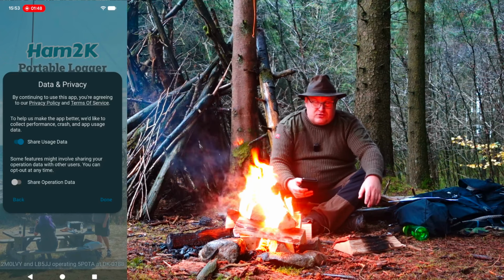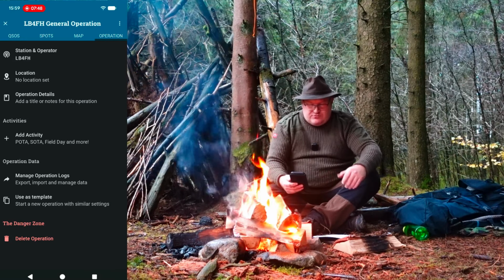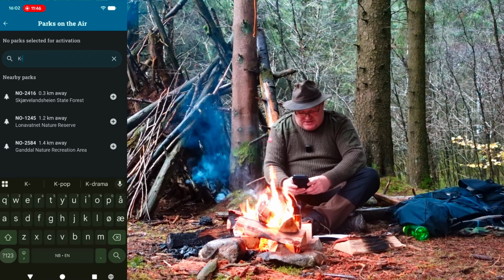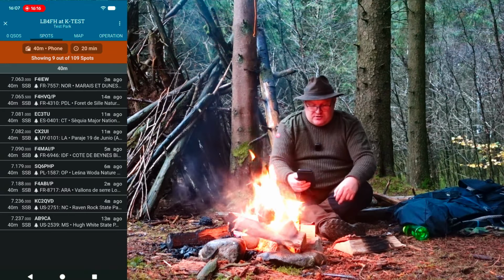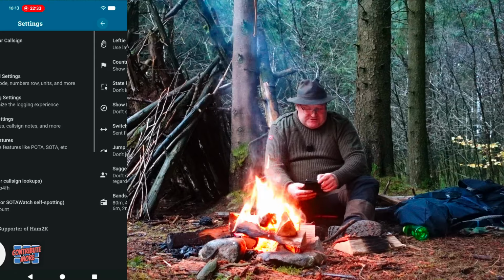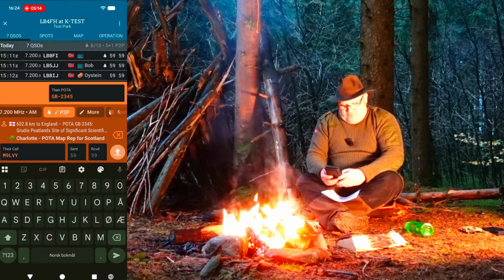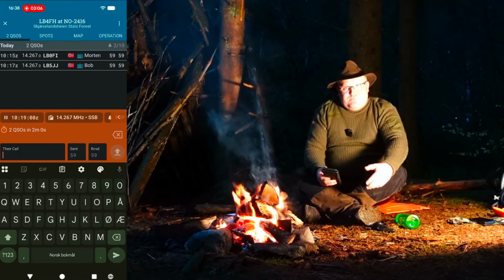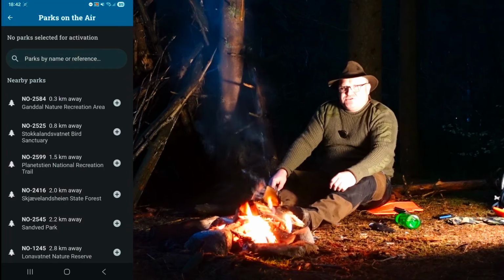How To Use PoLo: A Fireside Chat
In this video I cover how I use Ham2k PoLo for my operations.

I also recommend that you check out this video at The European Ham Radio Show where the creator of PoLo, KI2D Sebastian shows some of the new cool features

See more information and links to forums, support and discord

Chapters:

00:00 Introduction
01:09 Sebastian KI2D on The European Ham Radio Show
01:48 What is PoLo
02:58 System requirements
03:41 First startup
05:37 Operation list
05:54 Quick call lookup
06:33 More callsign information
06:58 Spot list
07:12 Adding a new operation
08:00 Adding an activity
09:50 Operation templates
11:05 Finding a spot to operate
11:35 Setting a frequency
12:13 Spot list details
14:07 Self spotting
15:43 Logging a simple QSO
15:57 Logging a multi operator station
16:41 Icons in the QSO list
16:49 More info on a QSO
16:55 Adding flags to the list
17:25 Hunting with the spot list
17:52 Editing a QSO
18:25 More spot list info
19:31 Manually adding Park to Park or Summit to Summit info
22:02 Adding entries from paper log
23:55 Importing ADIF files
24:50 Looking up callsign info from QRZ
25:15 Exporting ADIF files
26:32 Upcoming features
27:19 Summary